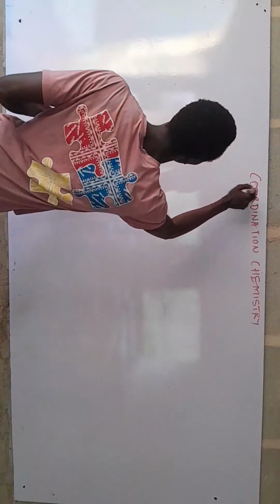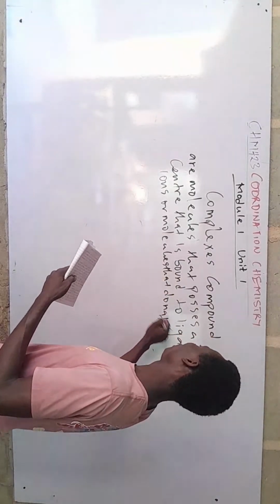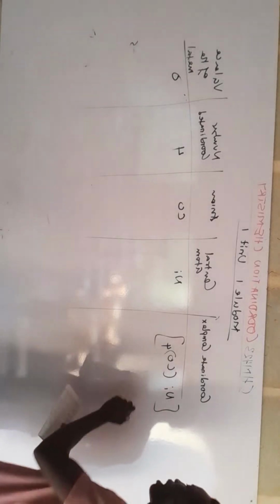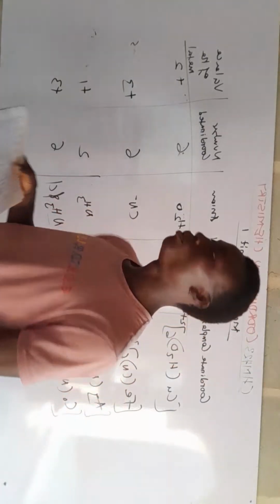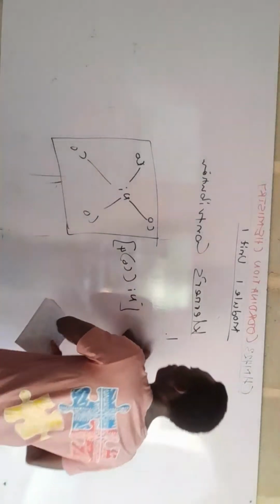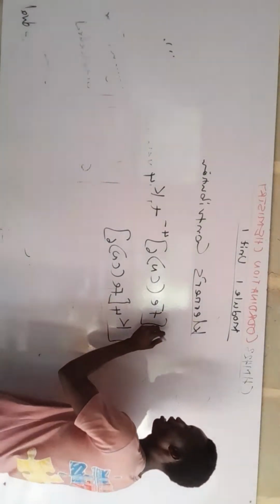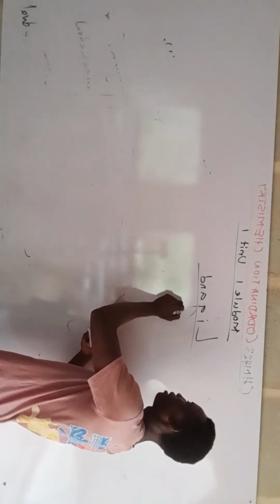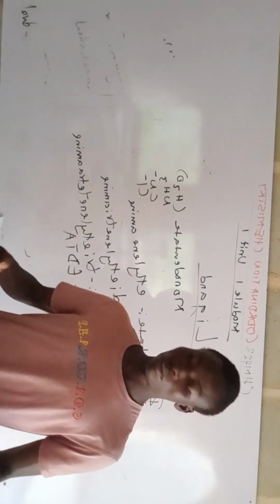CHM423, COORDINATION CHEMISTRY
module 1 unit 1